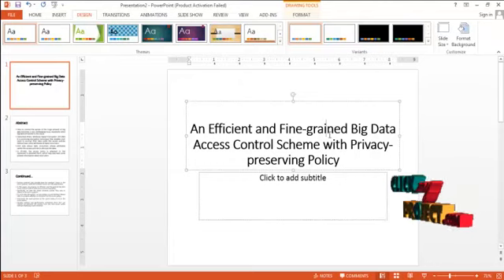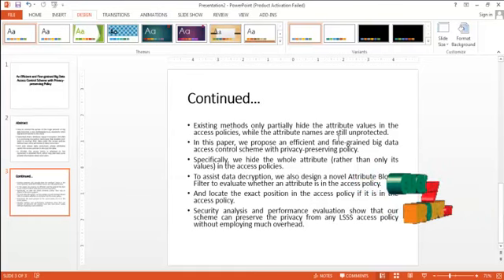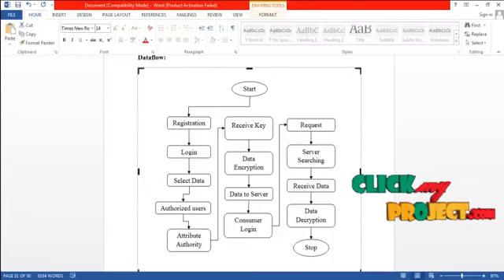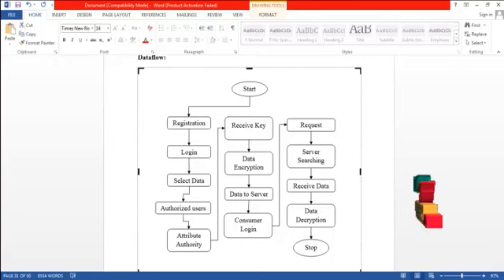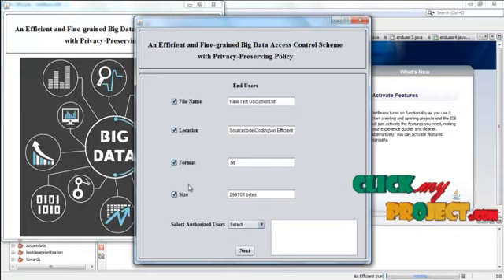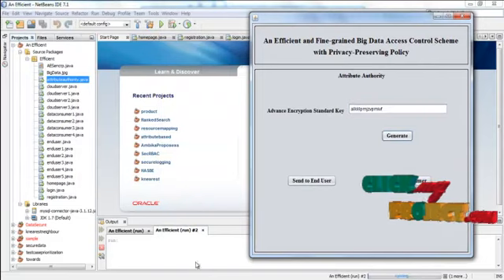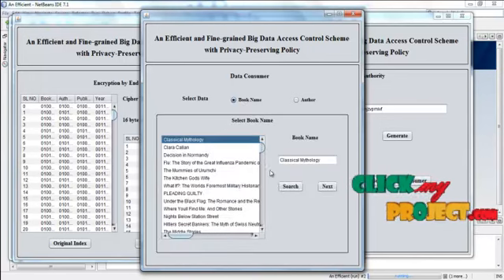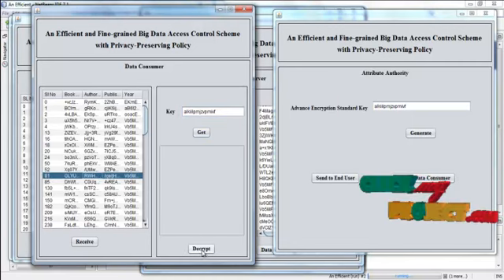An Efficient and Fine-grained Big Data Access Control | Final Year Projects 2016 - 2017